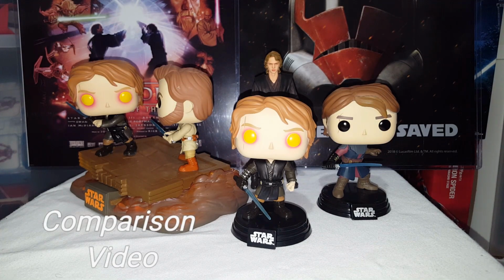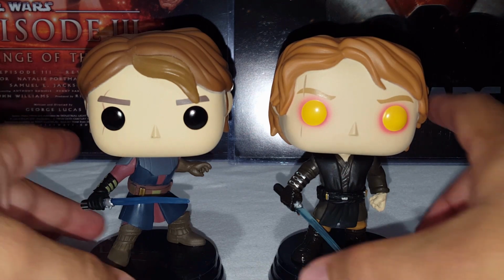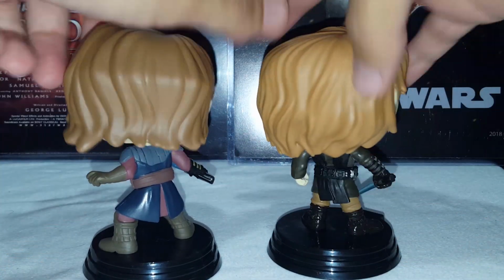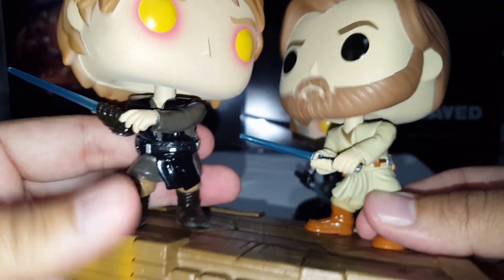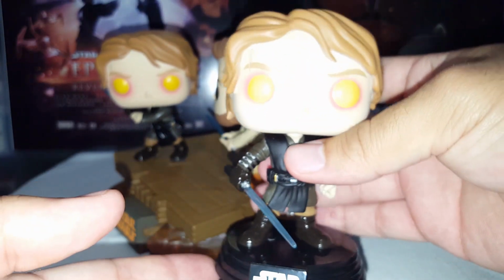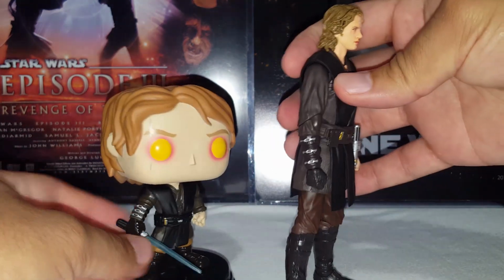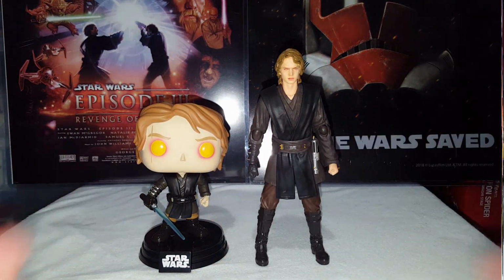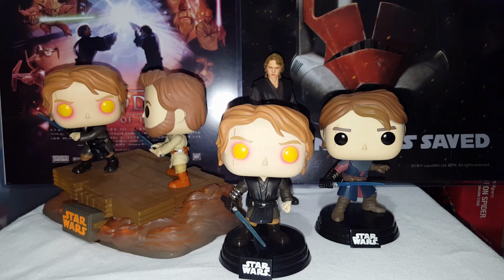Funko Pop Anakin Skywalker "Dark Side" Comparison Video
In this video I compare different versions of Funko Pop Anakin Skywalker Dark Side figures and see how this new Walgreens exclusive Pop looks like side by side with other products released beforehand.